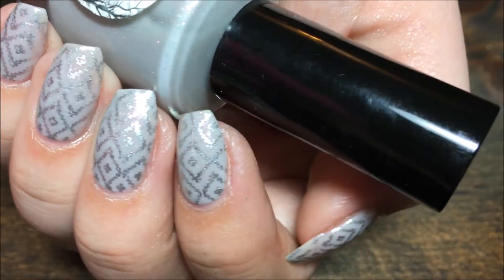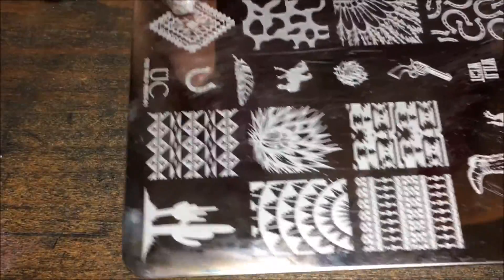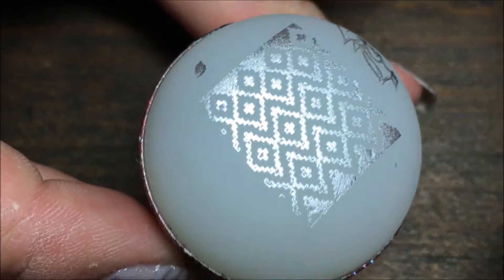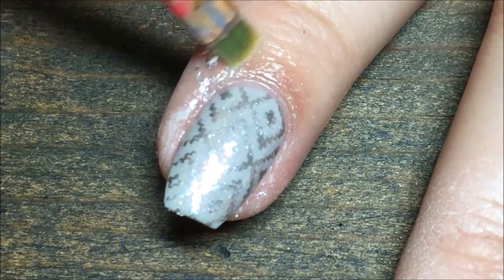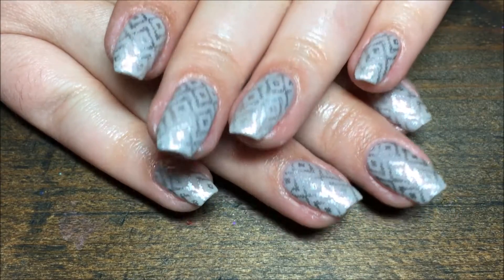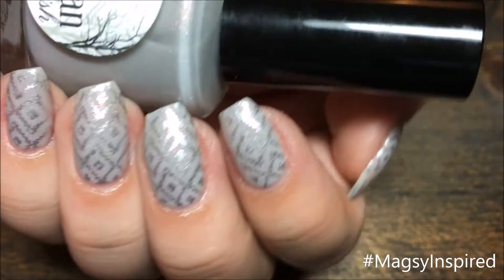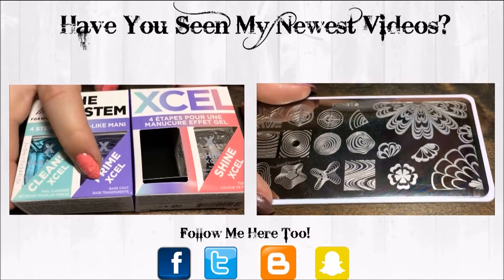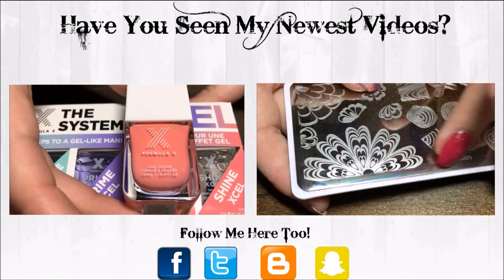Silver Tribal Stamp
Polish Used:
Illyrian Polish "Sinister Haze"
OPI "Push and Shove"
Formula XCEL Top Coat